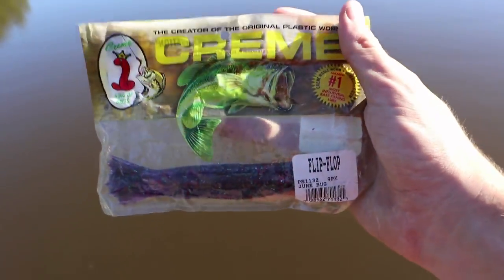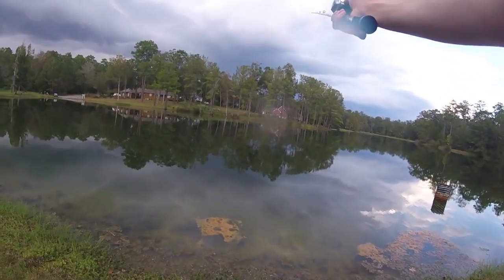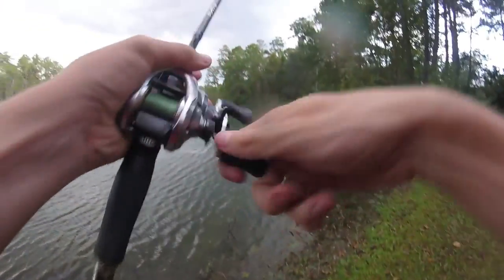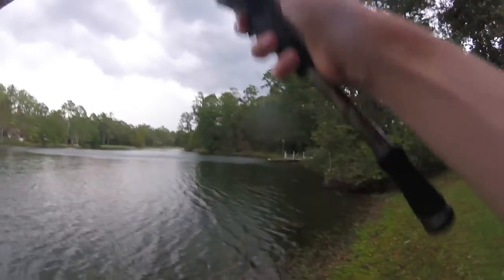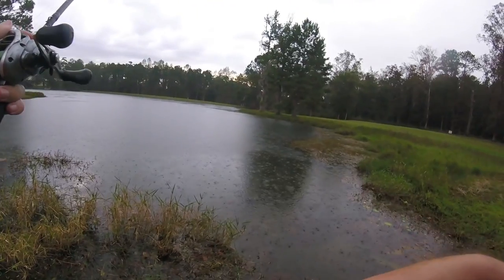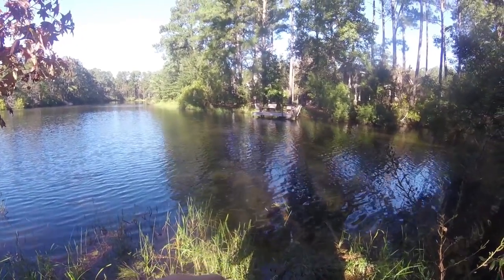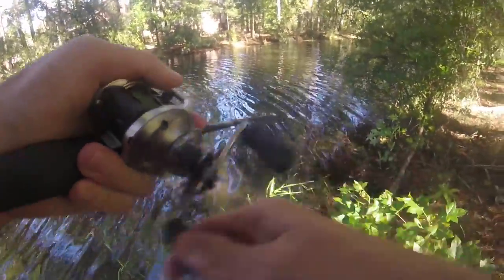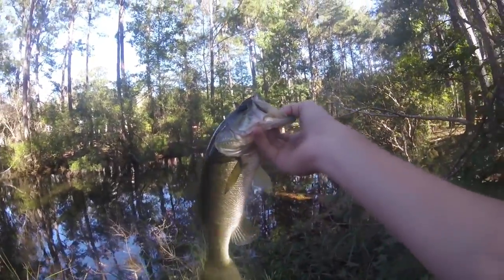This WEIRD Bass Fishing Lure Actually WORKS!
This WEIRD Bass Fishing Lure Actually WORKS! Who knew this bass fishing lure would catch big bass??

HD Cameara: Samsung Edge
Gopro Hero 4 Session
Gopro External Mic
Skeleton Housing Case
Chest Mount
64 GB SD Card

Reels I fish with...
Worming/Jerkbait: Shimano Curado
Jig:13 Fishing Concept
Cranking: Diawa Tatula
Frogging: Diawa Tatula
Flipping: Abu Garcia Revo Rocket
Spinner/Chatter: Abu Garcia Revo SX
Swimbait: Okuma Citrix

Rods I fish with...
Worm Rod
Jerkbait Rod
Jig Rod
Cranking rod
Flippin Stick
Spinner/Chatterbait rod
Frog rod
Swimbait rod